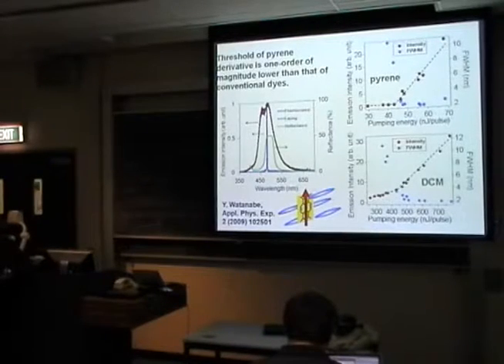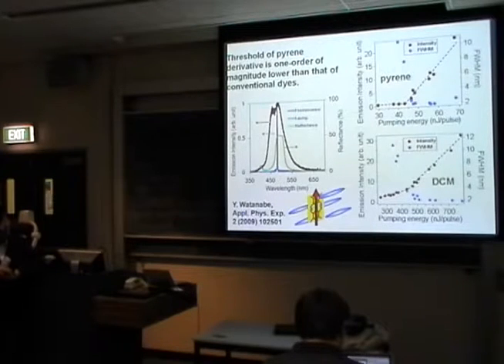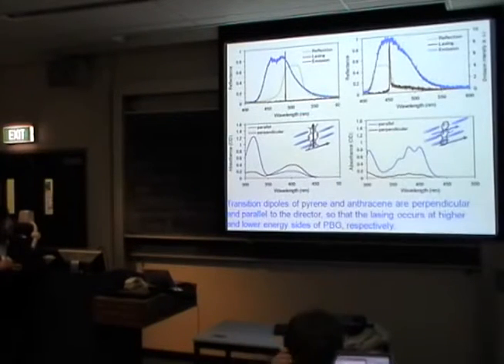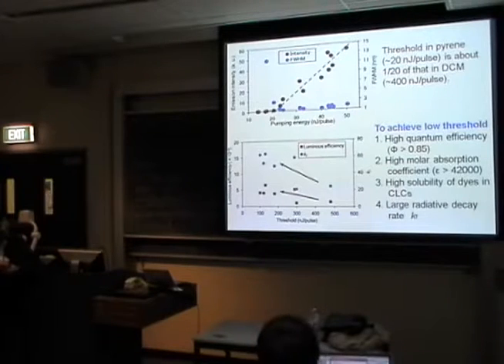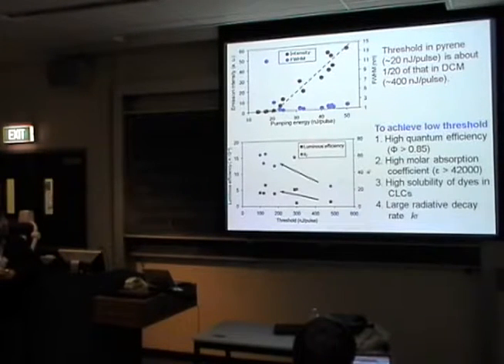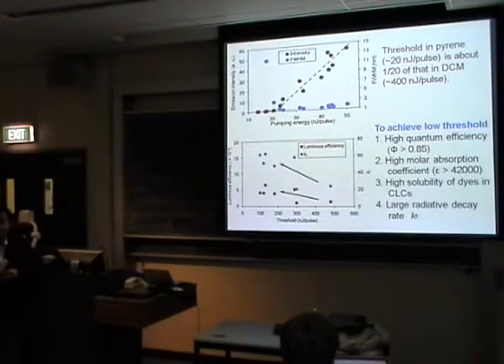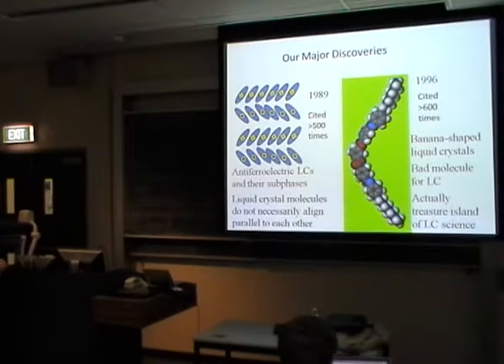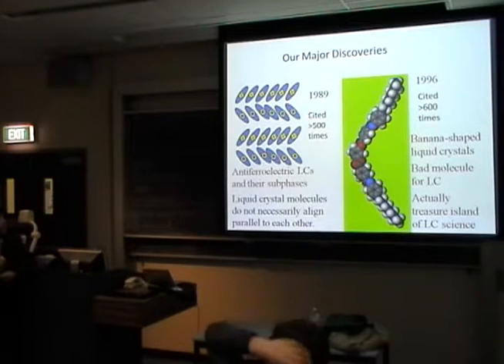Toward CW Lasing Lecture IV - Hideo Takezoe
I-CAMP 2010 Australia Wednesday June 23 Hideo Takezoe Toward CW Lasing Lecture IV part  Education Building Rm 424, University of Sydney, Australia  9:25am Wednesday June 23, 2010